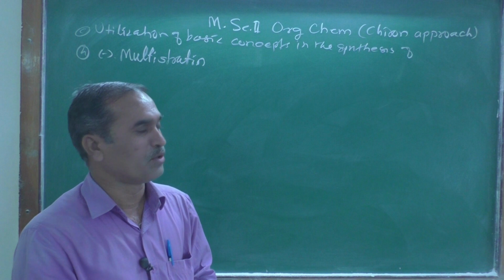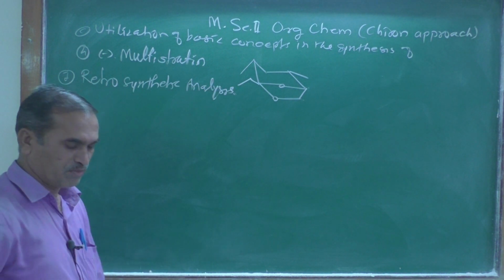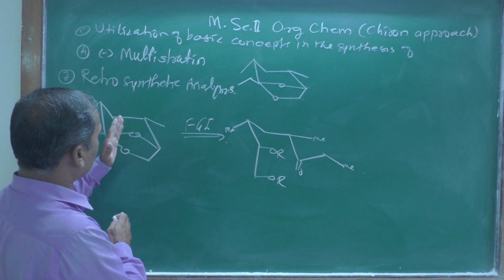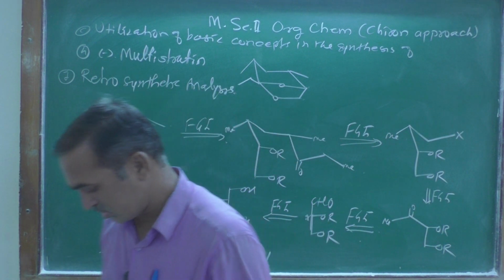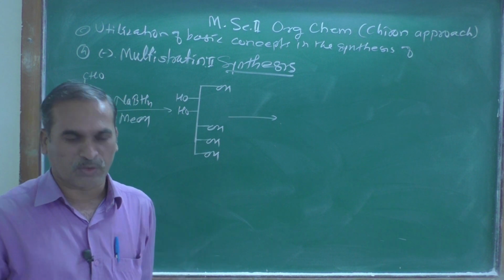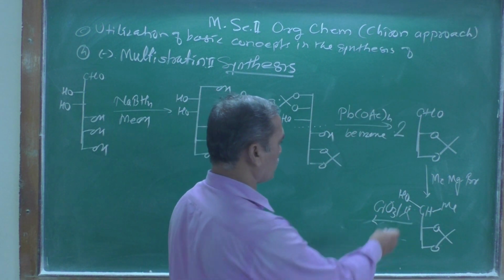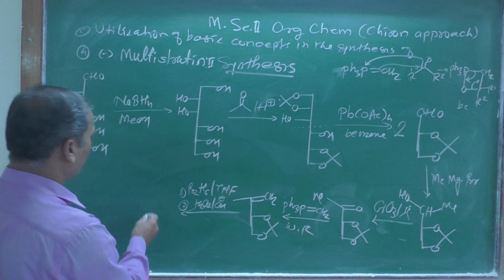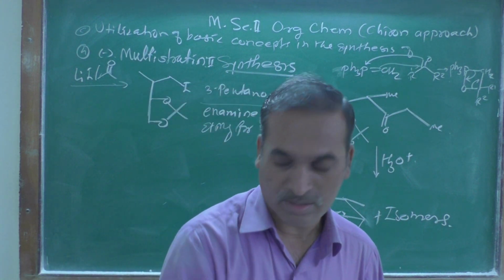Lect-21 M.Sc. II Org Chem ( Chiron Approach)